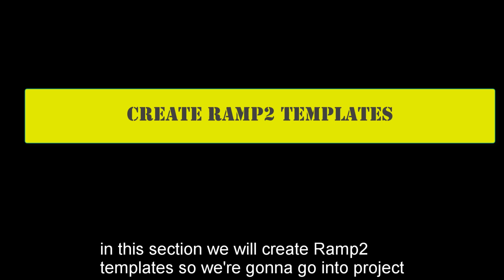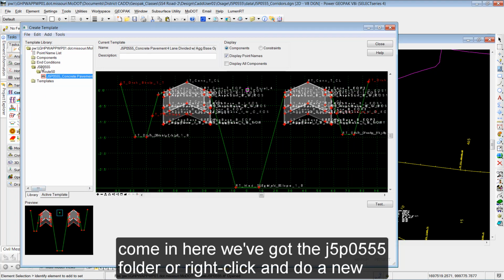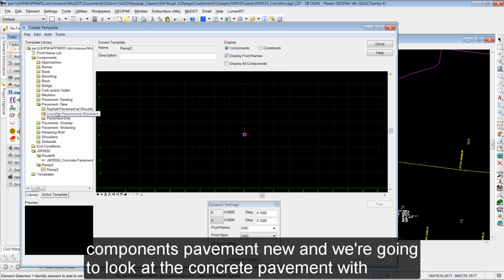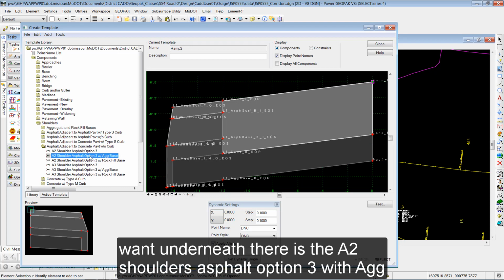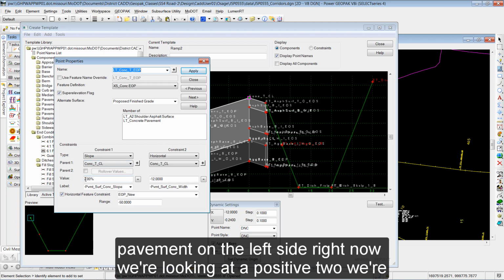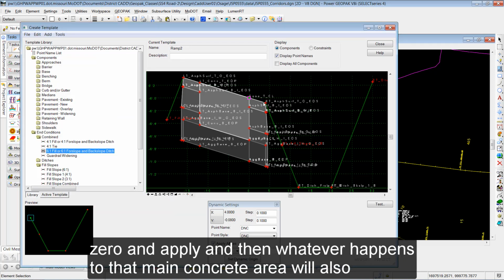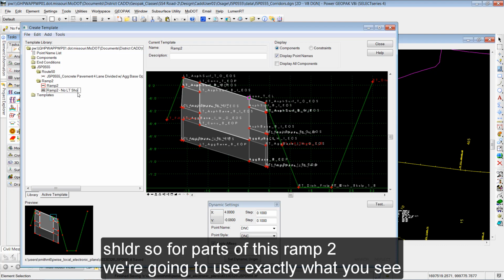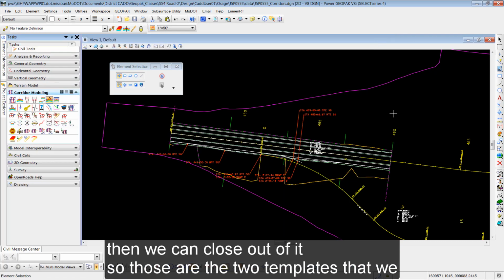Road2 SS4 4.5 Ramp Transition Ramp2 Template